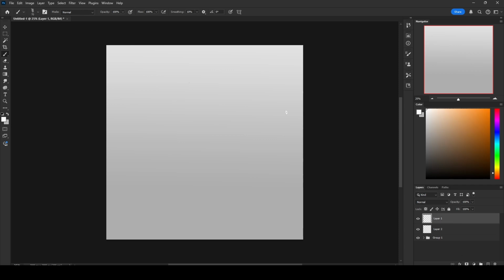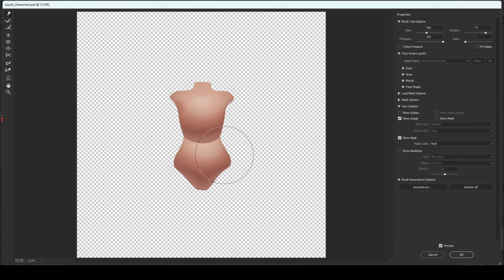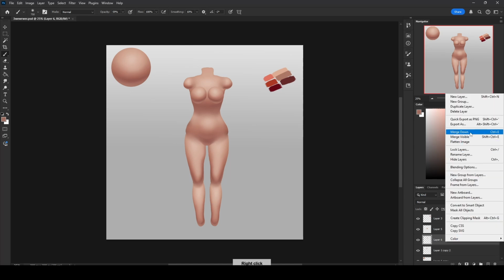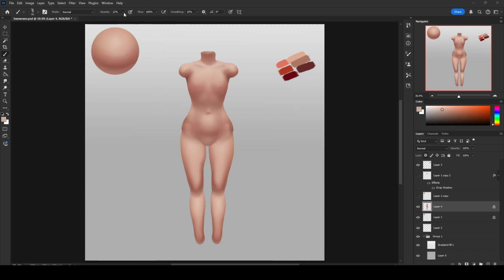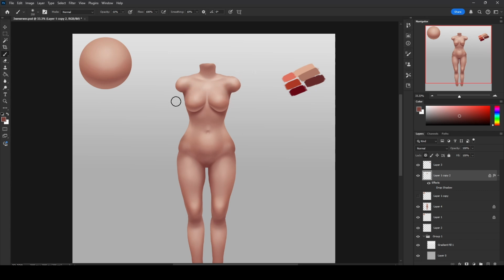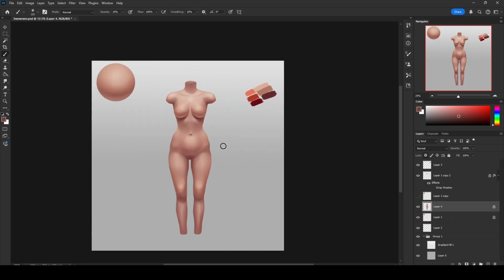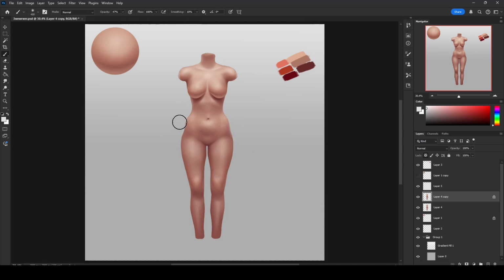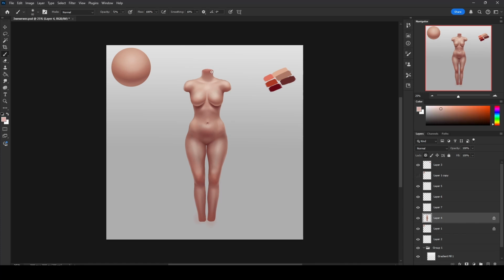How to render female figure!!art